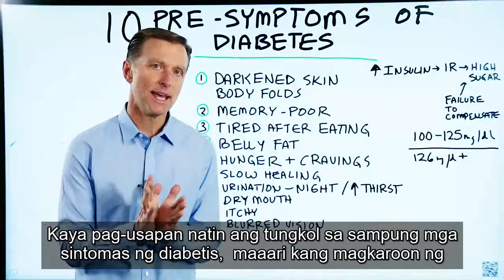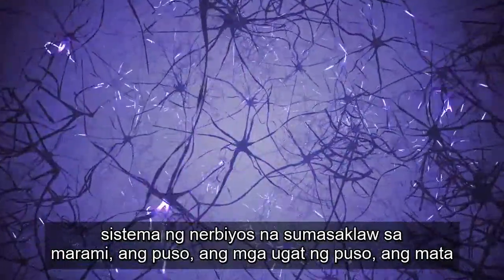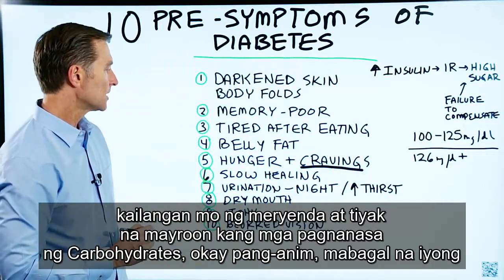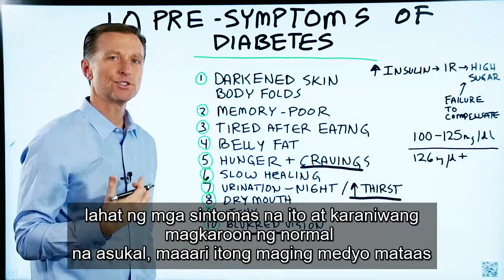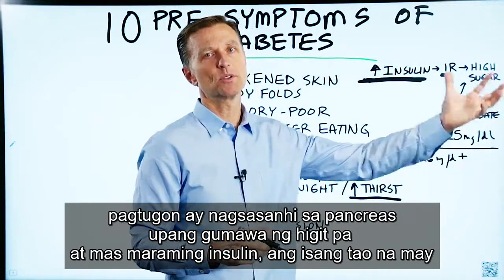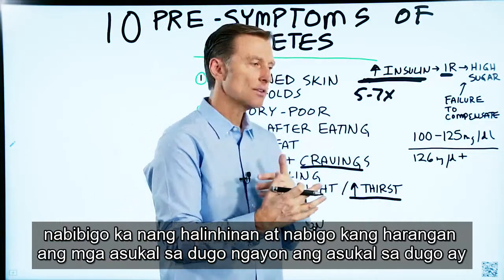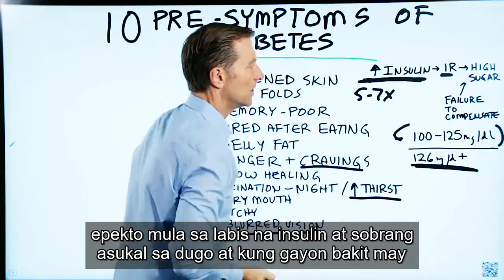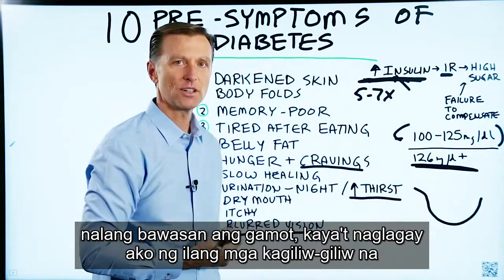Ang 10 Pangunahing Sintomas ng Prediabetes | Dr. Eric Berg Tagalog Sub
Ang pag-unawa sa mga sintomas ng prediabetes at kung bakit nangyari ito ay maaaring baguhin ang lahat.

 Mga Timestamp
 0:04 Paunang mga sintomas ng diabetes
 1:38 Ano ang nangyayari bago ang prediabetes
 2:27 paglaban sa insulin
 3:38 Ano ang dapat gawin

 Sa video na ito, pag-uusapan natin ang tungkol sa mga paunang sintomas ng diabetes.

 Mga sintomas ng Prediabetes:

 1. Nagdidilim na balat (sa tiklop ng katawan)
 2. Hindi magandang memorya
 3. Pagod pagkatapos kumain
 4. Taba ng tiyan
 5. Gutom at labis na pananabik kumain
 6. Mabagal na paggaling
 7. Pag-ihi sa gabi / nadagdagan ang uhaw
 8. tuyong bibig
 9. Makati
 10. Malabong paningin

 Ang bagay ay, maaari kang magkaroon ng lahat ng mga sintomas na ito, at ang mga antas ng asukal sa iyong dugo ay maaaring hindi pa rin mataas. Ito ay sapagkat, paraan bago ka makakuha ng diabetes o kahit prediabetes, mayroon kang mataas na insulin. Marahil ay may mataas kang insulin mula sa pagkunsomo ng isang high-carb diet at masyadong madalas na pagkain.

 Ang sobrang insulin ay nakakalason, kaya magkakaroon ka ng resistensya sa insulin. Maaari itong magpatuloy sa loob ng maraming taon hanggang sa huli ay magkaroon ka ng prediabetes at pagkatapos ay diabetes.

 Ito ay maaaring isang madaling problema upang malutas kung naiintindihan mo na ang lahat ng mga sintomas na ito ay talagang epekto ng sobrang insulin at labis na asukal sa dugo. Sa palagay ko, ang halatang bagay na dapat gawin upang makatulong sa sitwasyong ito ay upang mabawasan ang mga carbohydrates sa diyeta.

Dr. Eric Berg DC Bio:
Doktor Berg, 55 anyos, ay isang kiropraktor na eksperto sa Healthy Ketosis at Intermittent Fasting. Siya ang may-akda ng isa sa pinakamabentang libro na "The Healthy Keto Plan", at ang Direktor ng Dr. Berg Nutritionals. Sa pamamagitan ng social media, siya ay nag bibigay kaalaman at edukasyon tungkol sa pangkalusugan.

Salamat sa panonood! Inaasahan kong matulungan ka ng video na ito na mas maunawaan ang prediabetes at ang mga sintomas ng prediabetes.